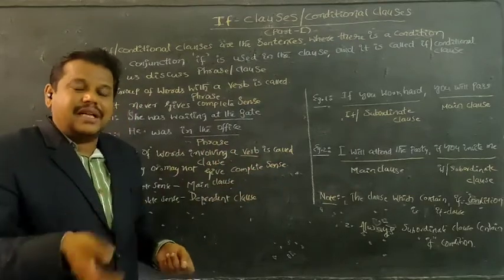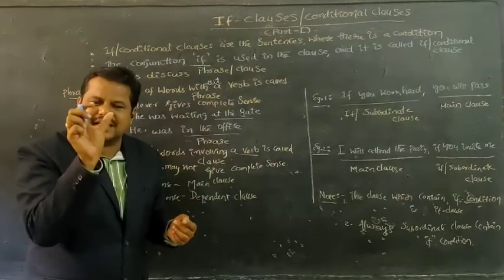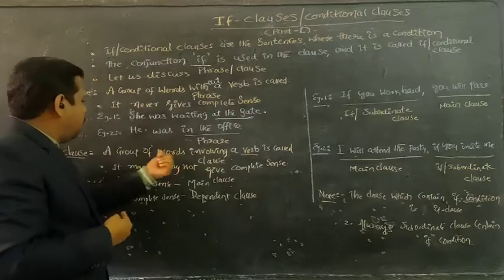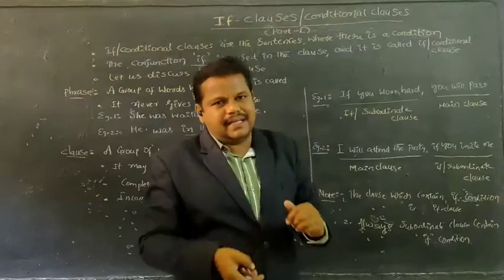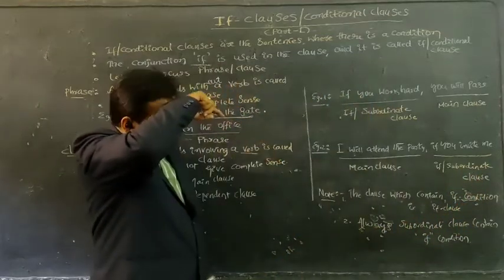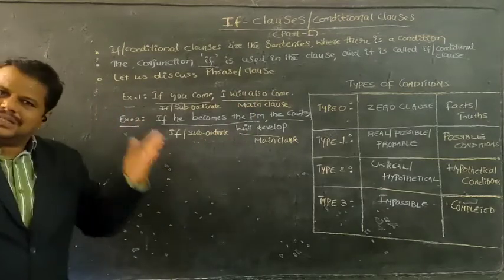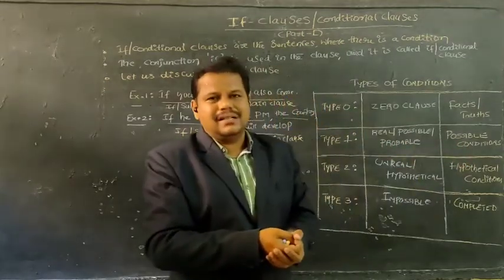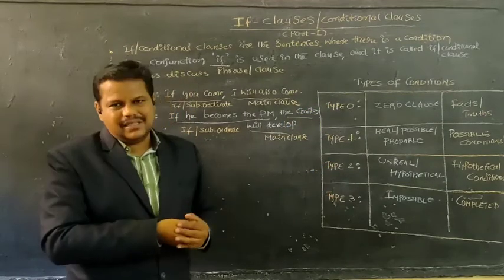IF / CONDITIONAL CLAUSE | CLASS 8 , 9 & 10 | KAKATIYA PUBLIC SCHOOL NZB | CHANDRASHEKHAR SIR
CLASS 8 ,9 & 10 ENGLISH